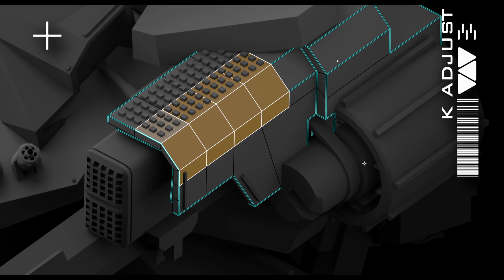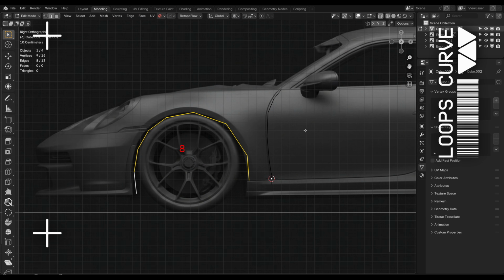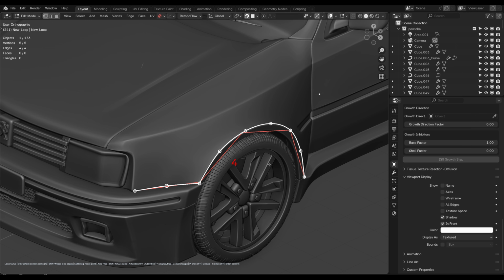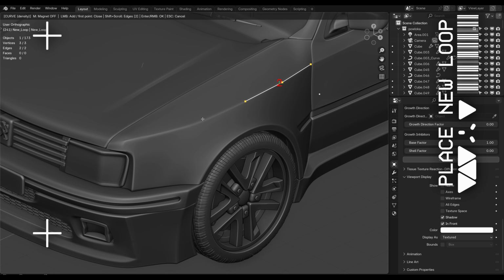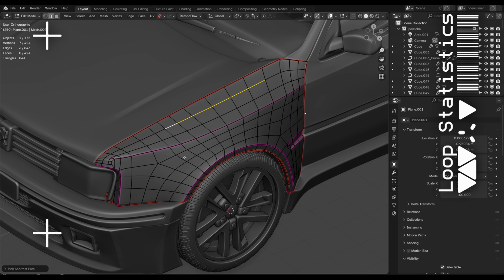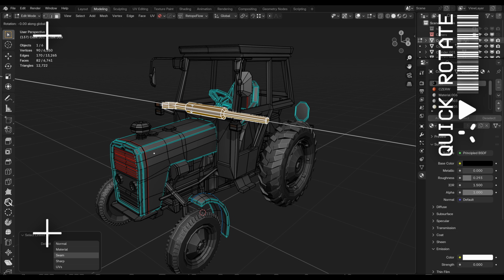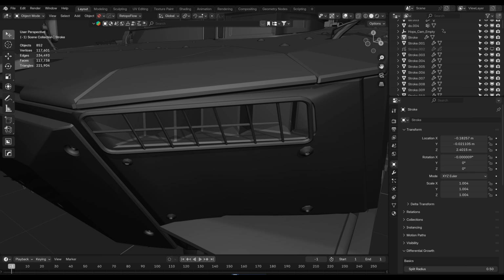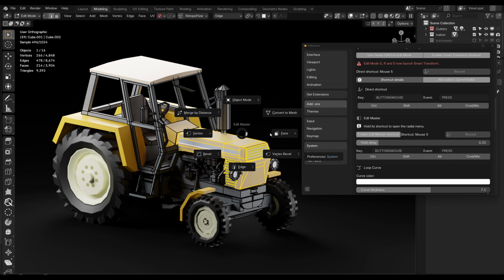Loops Worker 2.10.2 | Complete Feature Walkthrough | Blender Add-on